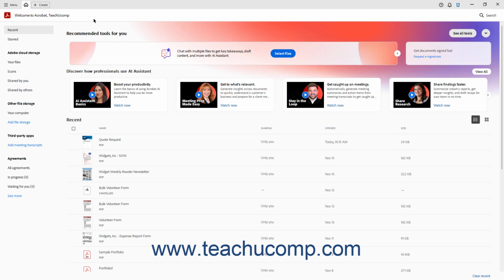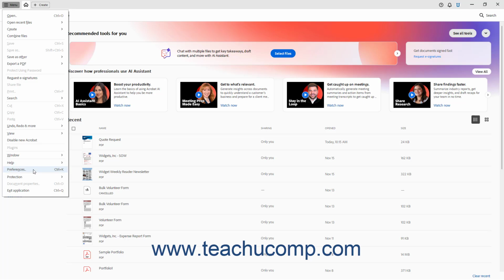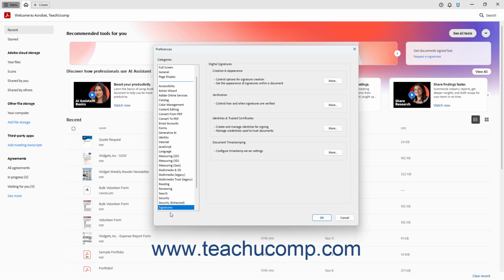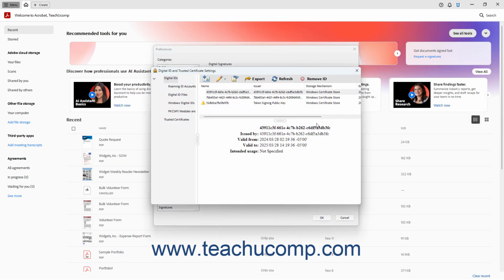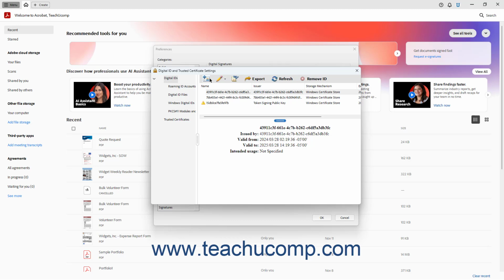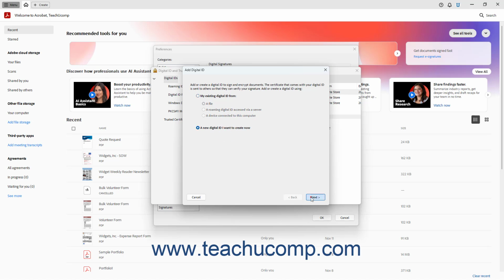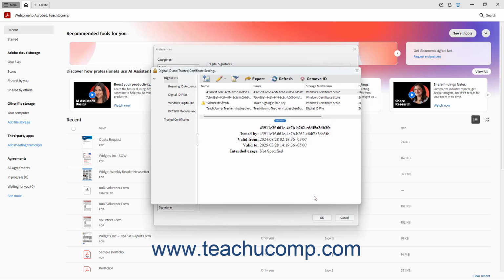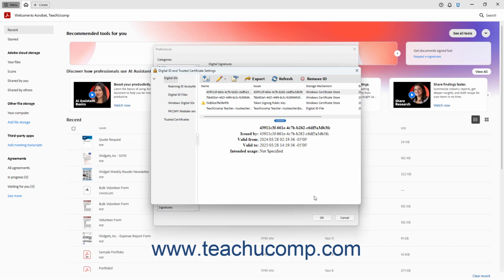Acrobat Tutorial: Creating and Registering Digital IDs - Adobe Acrobat Training Course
This video shows you how to create and register a digital ID in Adobe Acrobat. This video is from our complete Adobe Acrobat training, _Mastering Acrobat Made Easy_ ™. *To get the full Acrobat training, please visit:*